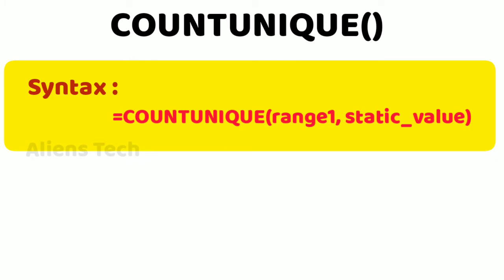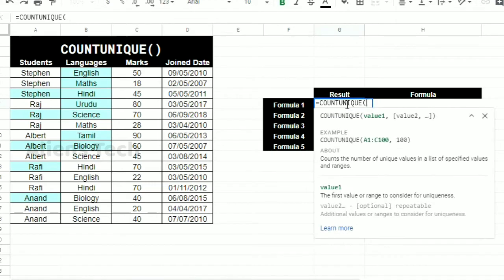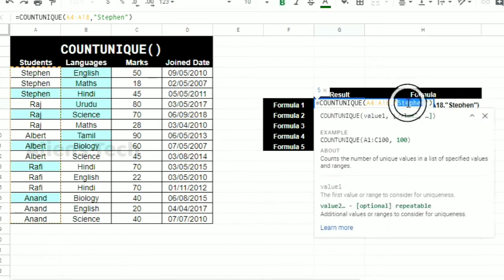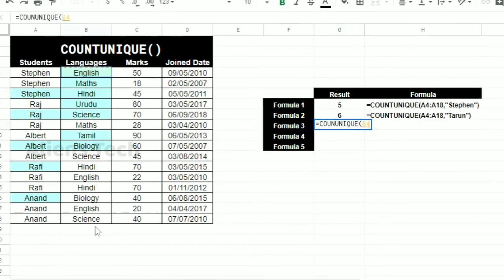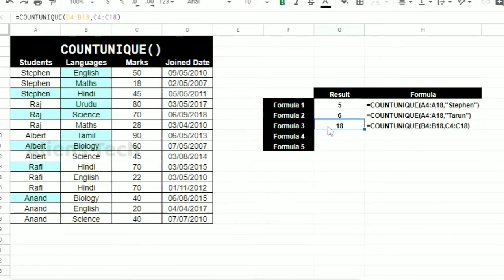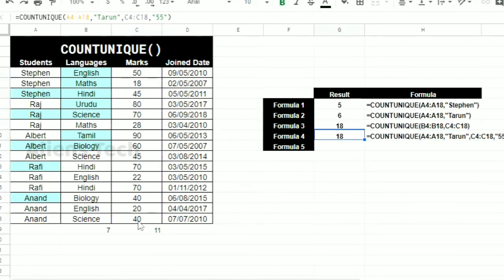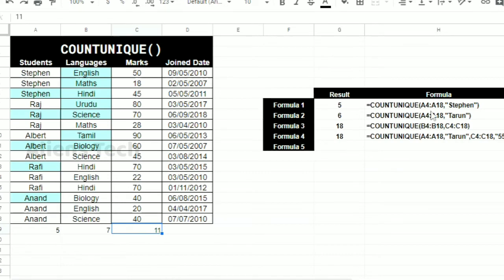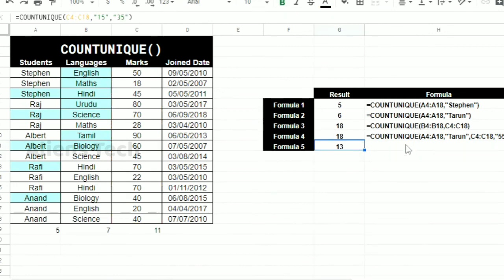5 Best practices on How to use COUNTUNIQUE() function in Excel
Welcome back Alien . We are glad that you have visited here.

Here we have provided the overview of this video.

Definition :

COUNTUNIQUE() function is used to Count the cells in the range mentioned unique result.

Formula : COUNTUNIQUE(range);

Video Suggestion

This video will be helpful if you are looking for

What is Countunique?
How do you count unique values in Google Sheets?
How do you count unique values in a column?
How do you count without duplicates?
How to count unique if google sheets ?
How to use countunique if ?
How to use count unique multiple criteria google sheets ?
How to use countuniqueifs in google sheets ?
How to use count unique filter google sheets ?
How to use count unique text values excel ?
How to use countif google sheets ?
How to use excel count unique values in a column based on data in another column ?

Copyright Policy :
All the contents are defined under YouTube Copyright & Fair Policies. We own the full rights on the Images, Voices, Editing, Sound and Visual Effects used in our videos.

Stay with us and upskill yourself